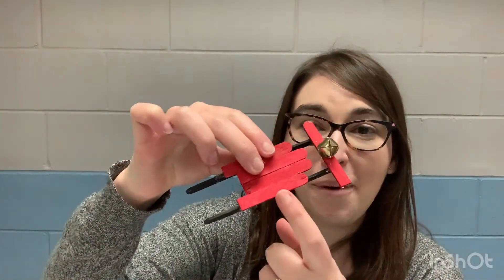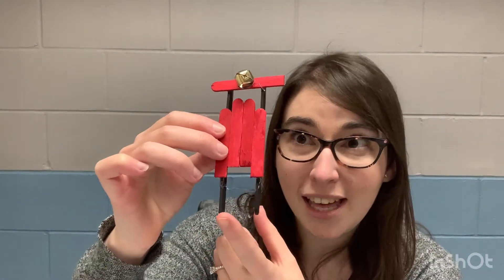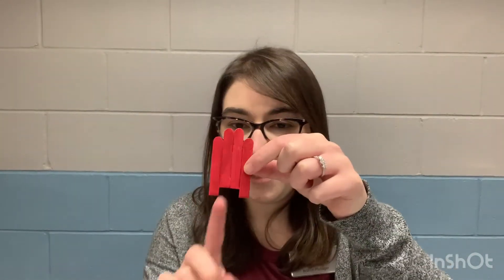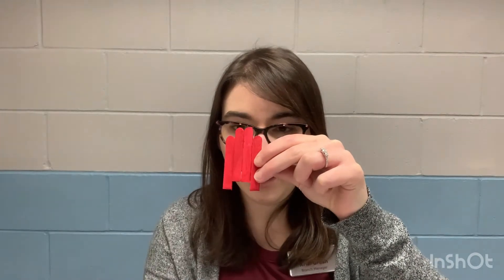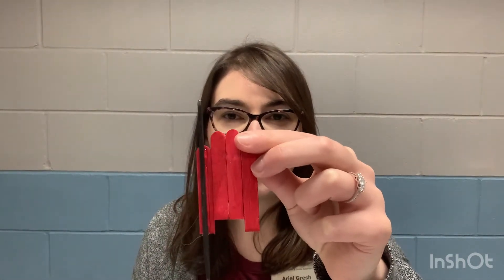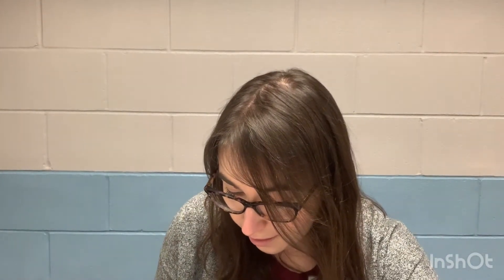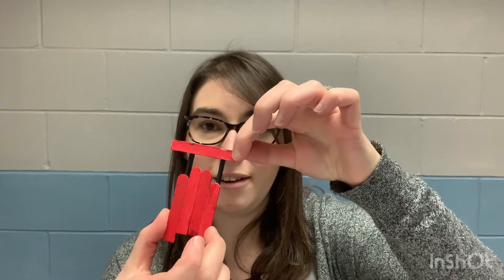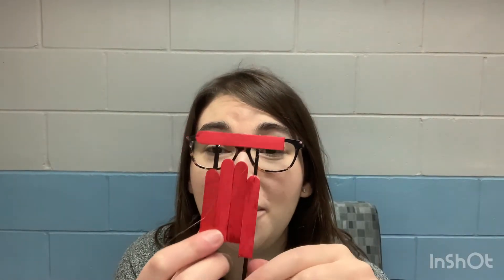Sled Craft with Ms. Ariel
Join Ms. Ariel as she shows how to make a Sled for this week's craft!